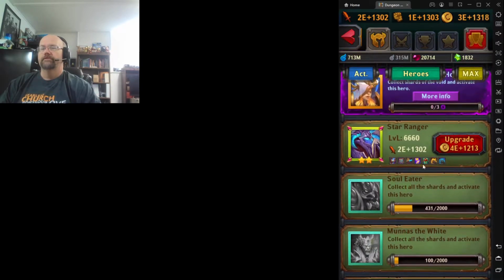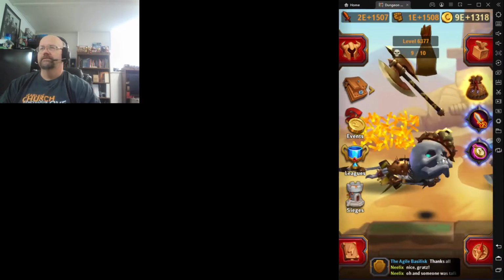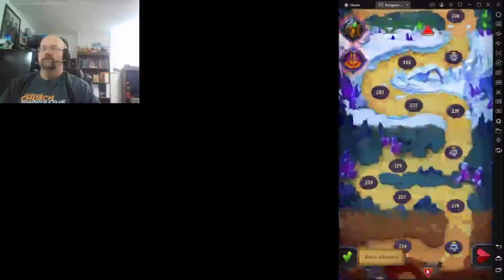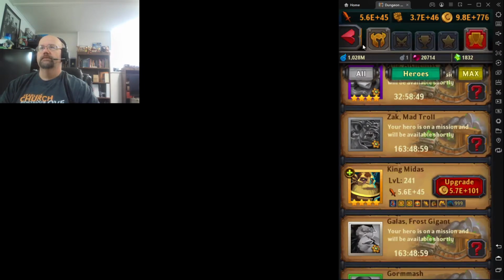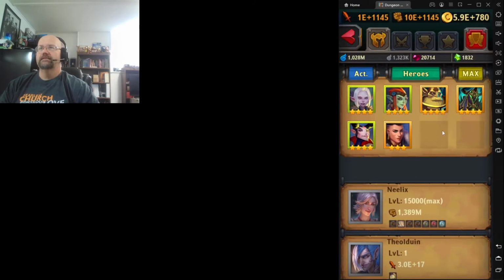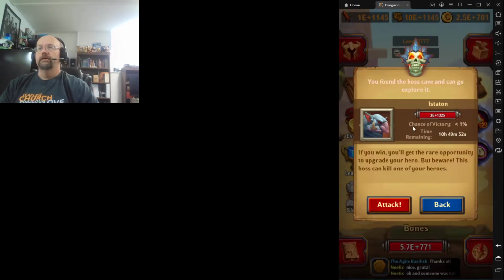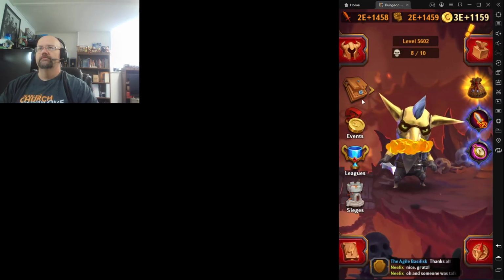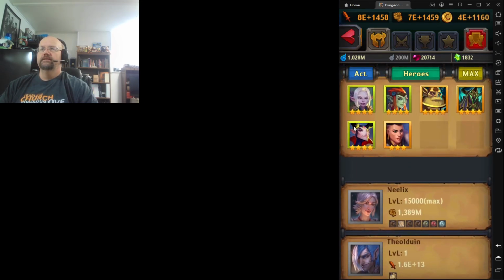Updated 3 hero and Midas trick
This is an updated version of a previous video showing my increased levels and new strategy.